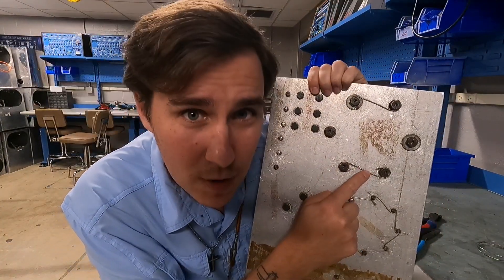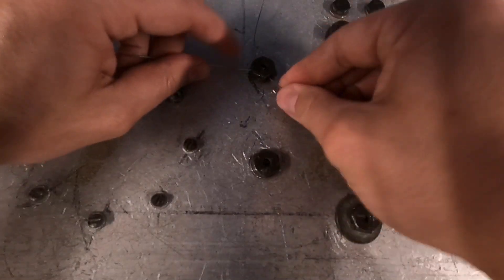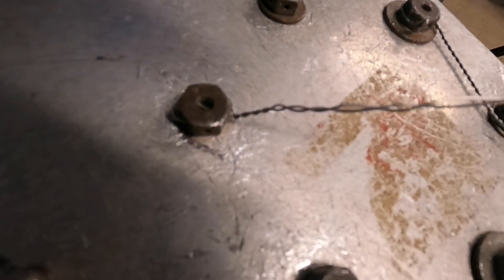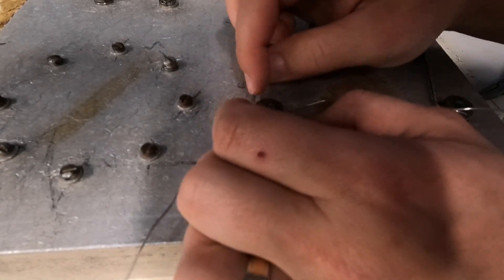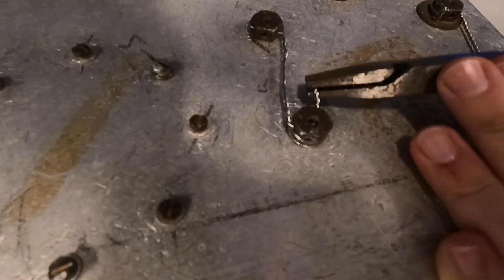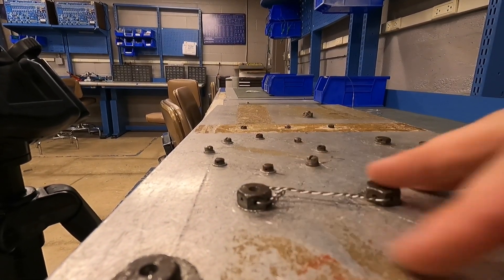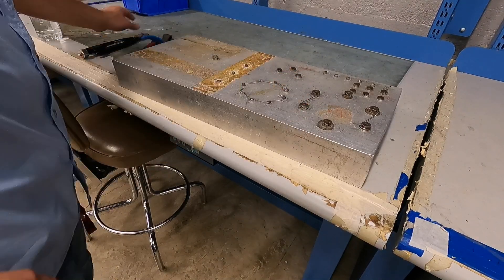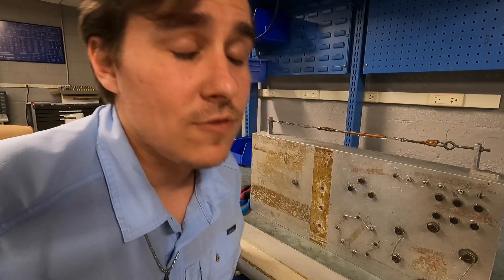How to Safety Wire by Hand | Essential Tips for Perfect Safety Wiring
---This video was public and somehow ended up set to unlisted, so I republished it--

This video is a day late because i had food poisoning yesterday. I lived, though, so here you go. In this video, I demonstrate how to do safety wiring by hand and share essential tips to make your safety wiring stronger, cleaner, and more reliable. From hand-twisting techniques to achieving the right tension without tools, I cover the basics of safety wire for both beginners and pros. Perfect for A&P mechanics, DIY aircraft builders, or anyone working on aircraft maintenance. Watch to learn step-by-step how to get secure, professional results with just your hands!